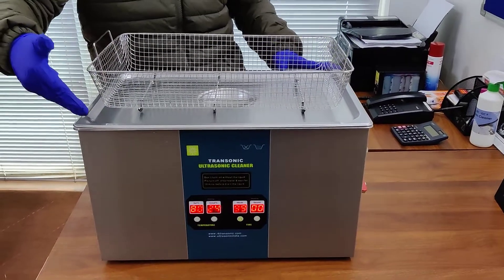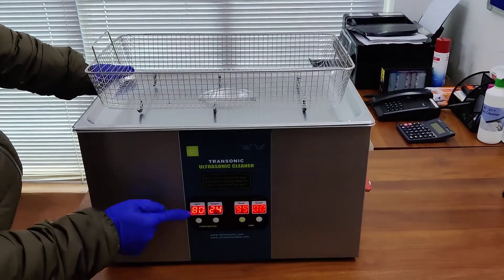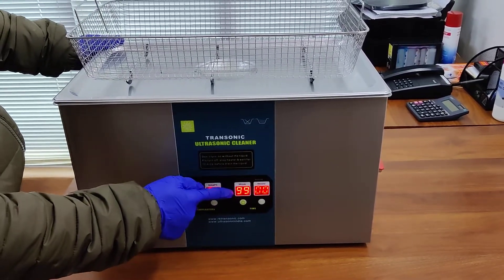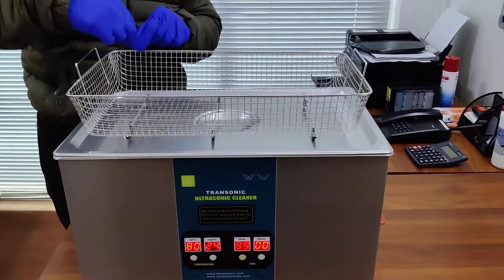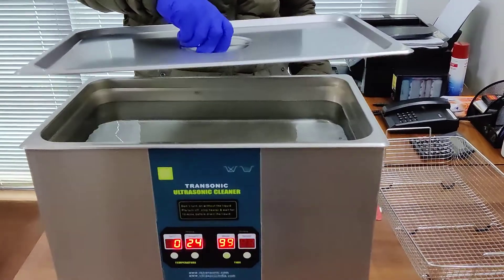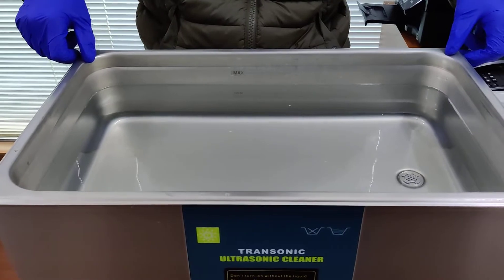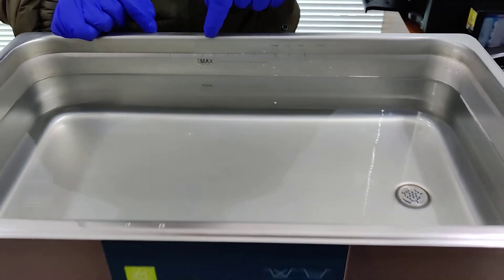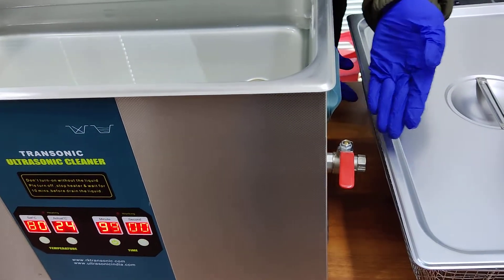22 Liter Table Top Ultrasonic Cleaning Machine l Lab Ultrasonic Cleaner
We supply Table Top Ultrasonic Cleaners ranging from 2 Liters upto 30 Liters

We manufacture Industrial Single & Multitank Ultrasonic cleaning machines as well